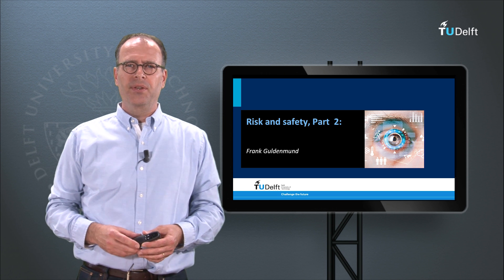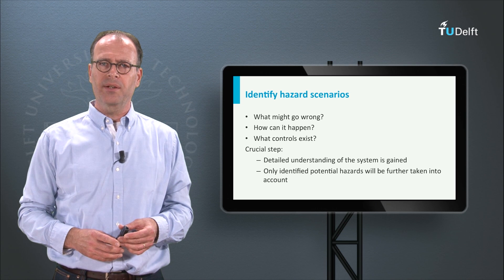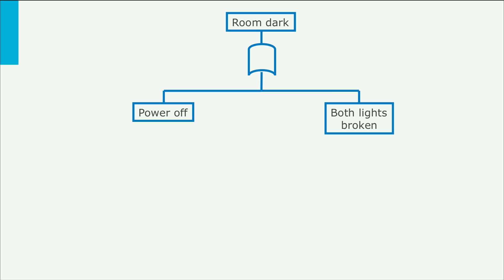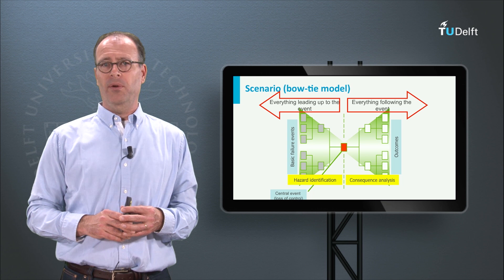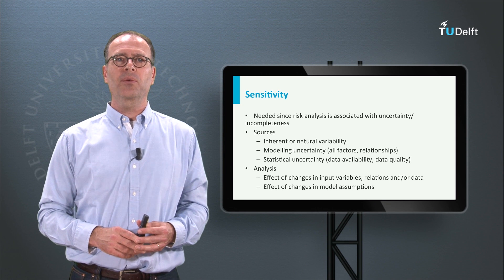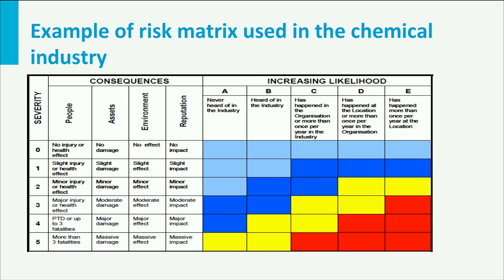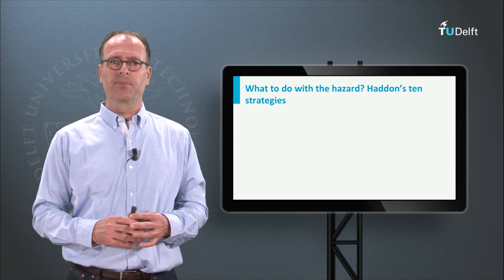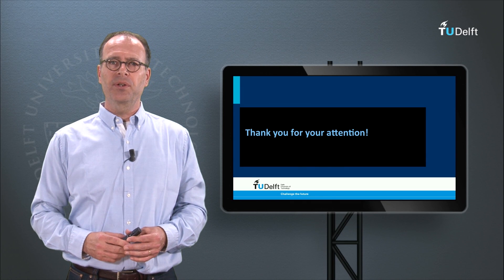RI101x - 6.3 - Risk and safety 2